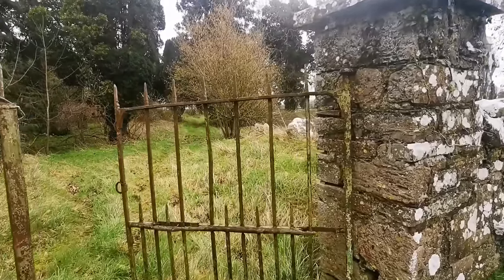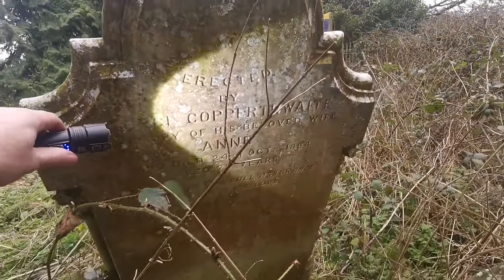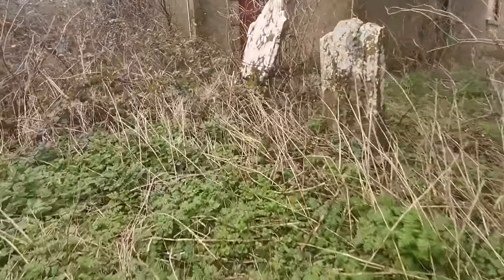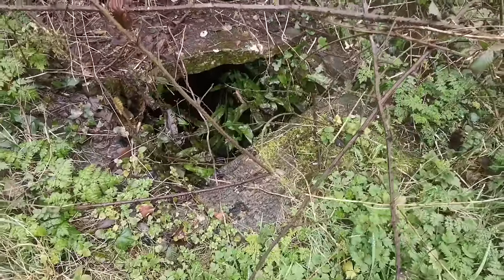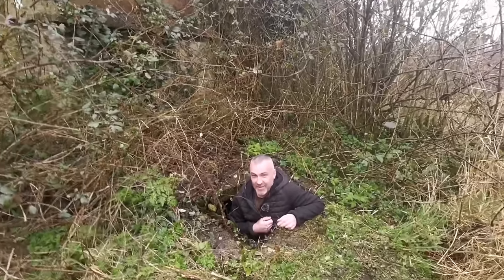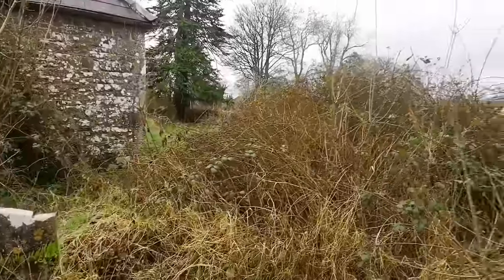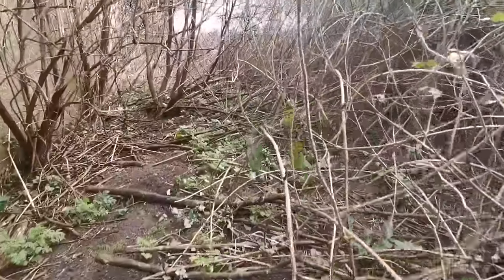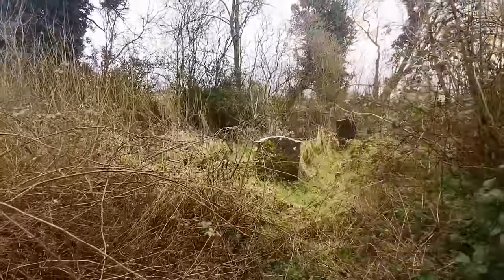THIS CRYPT FIND IN ABANDONED GRAVEYARD WILL SHOCK YOU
Abandoned crypt, church and graveyard. I went deep underground to explore what Lurks inside. What I Found Will shock you